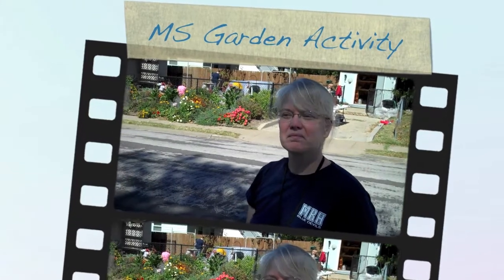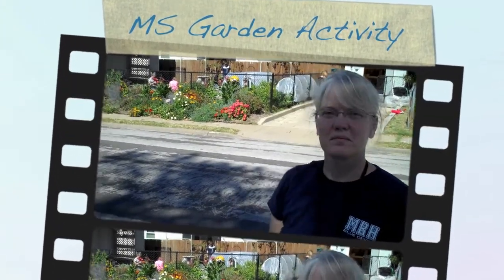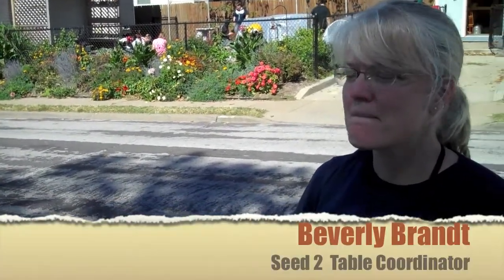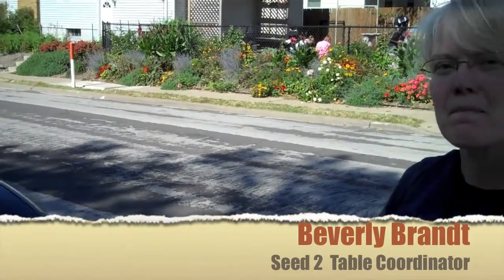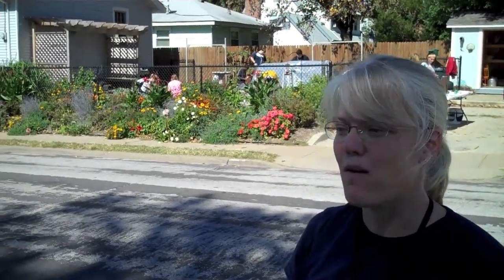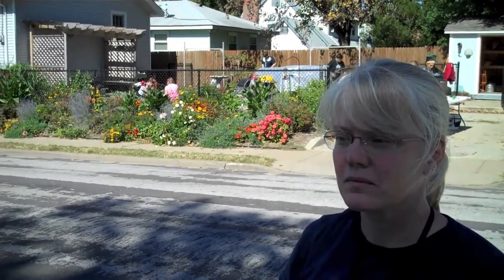October Classroom-8th Grade-MS Garden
October classroom expeditions provide active learning by integrating math, science, social studies, and comm. arts into activities that foster stewardship and build community.